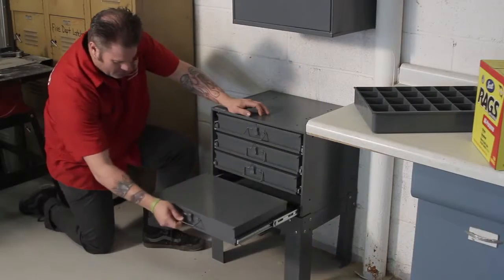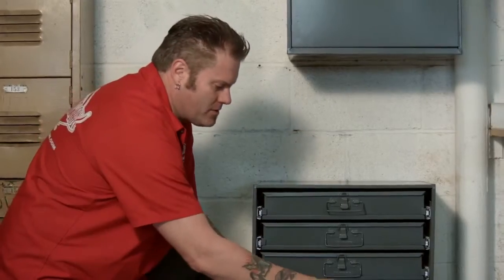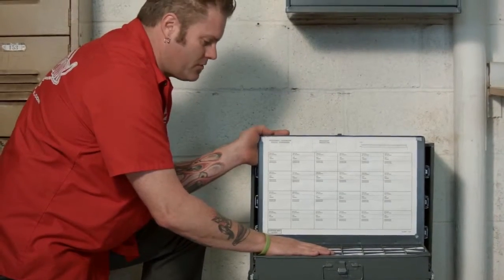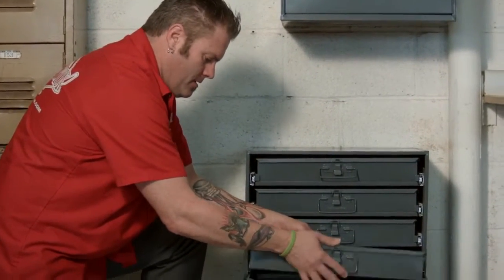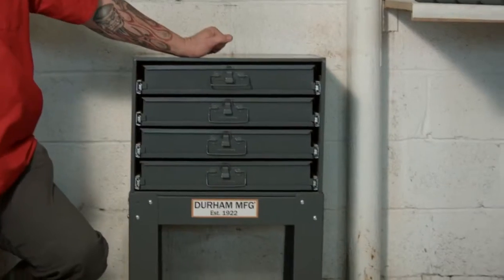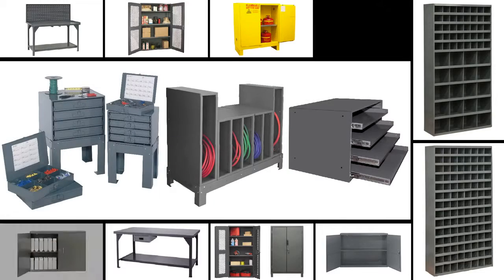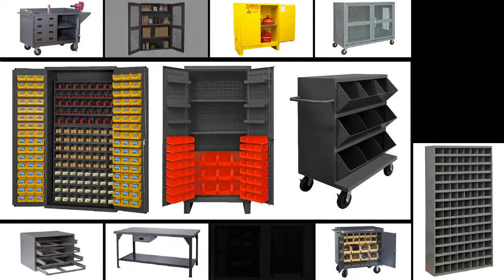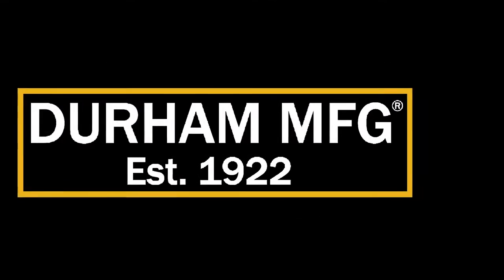Durham heavy duty bearing slide rack and drawers